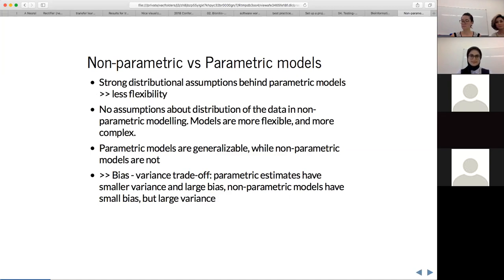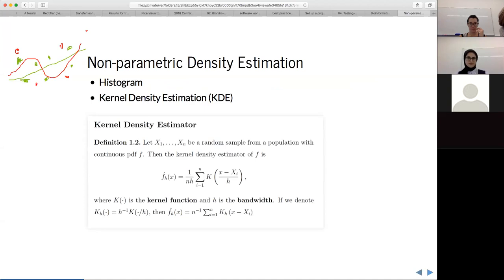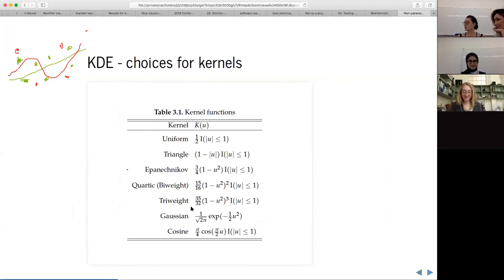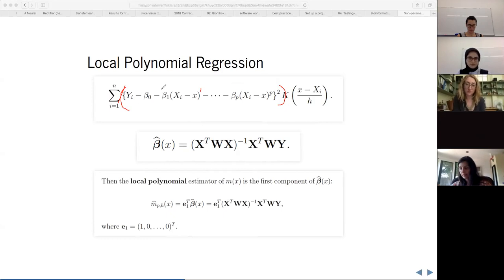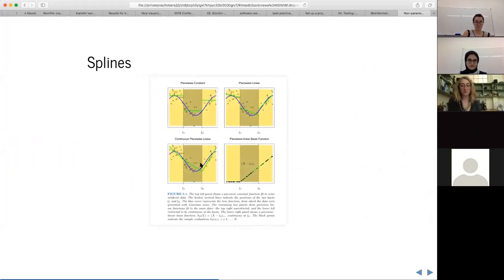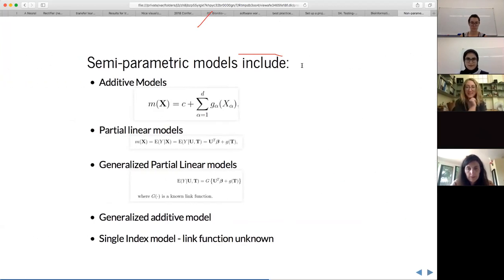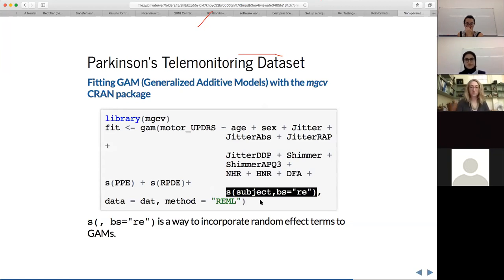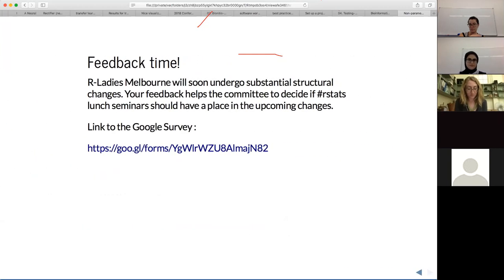Semi-parametric and non-parametric models in R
RLadies Melbourne is thrilled to announce the first rstats online lunch seminar!

In this first lunch seminar, Soroor Hediyeh Zadeh covered non-parametric and semi-parametric regression models, including Generalised Additive Models (GAMs), Partial Linear Models and Single-Index models. Should you be interested to practice the material during the session, you may wish to install the ‘np’ and ‘mgcv’ CRAN packages beforehand.

All the materials used during the meetup will be uploaded